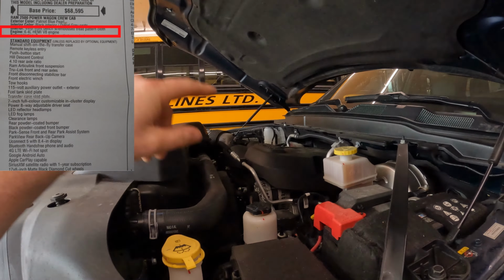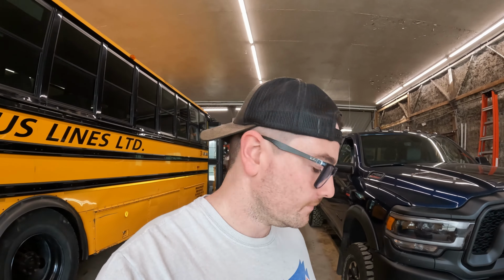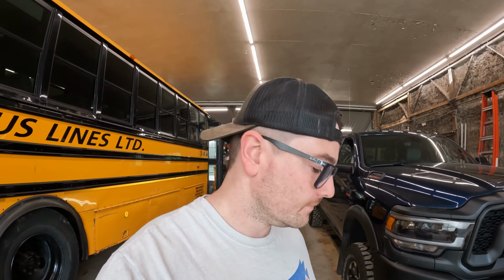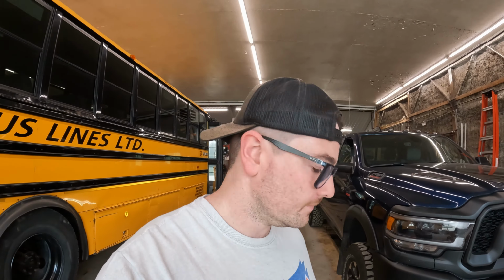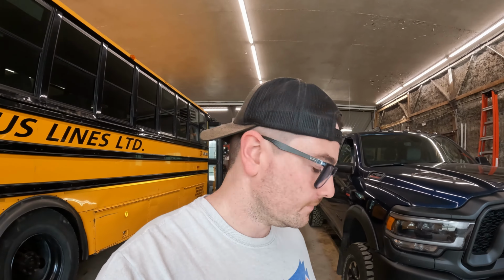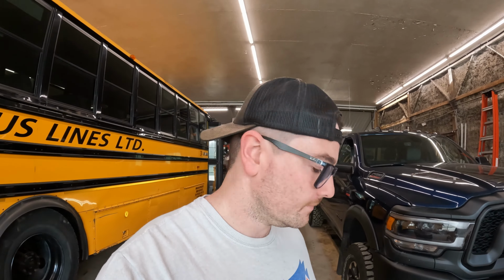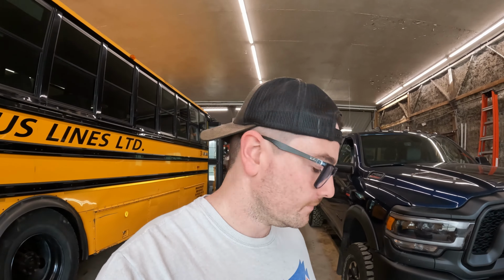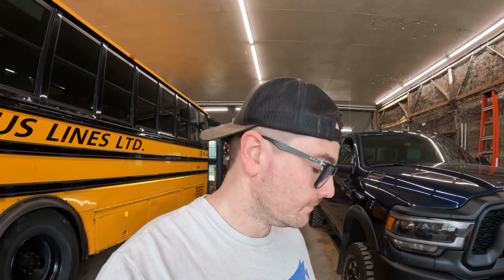RAM 2500 Power Wagon | LEVEL 1 VS LEVEL 3 Off-Road Equipment Group - What's the Difference??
I Review the different Off-Road 4wd Level options (Level 1, Level 2 and Level 3) for my 2022 RAM 2500 Power Wagon. I Discuss the off-road upgrades of each power wagon level and weather or not it's worth it to upgrade your power wagon level from factory.

I hope everyone is having a good week! I was always curious what exactly the power wagon levels where and what exactly where in them as off road options. so I started with the base level truck and you get a ton of offroad options standard like the locking differentials, warn winch, 2 inch factory lift. wrangler duratrac all terrain tires and many more goodies.

Level 1 power wagon level:

so this package is the least expensive and comes with a couple of cool option liked heated seats and heated steering wheel but unfortunately no actually offroad or mechanical upgrades

Level 2 power wagon equipment package:

- like the Level 1 this option althought packed with tons of cool tech and options has no off road or mechanical upgrades

Level 3 Power Wagon Equipment Package:

- Here we see our first off road difference. This package includes the electric 4wd shifter and gets rid of the manual stick on the floor. However this is the only things that really changes. there are 0bviously tons and tons of options with this package and this would basicly be equivalent to a fully loaded truck.

there is a final package availible called the "off-road package". and this is where you get the bead locking rims and mopar rail guards for your rockers. this is a cool little package.

so it seems like the power wagon levels are just trim levels and have little to do with the off road ability of the truck. it would be cool to see ram actually have off road levels for the power wagon but maybe down the road.

I hope you guys liked the video!